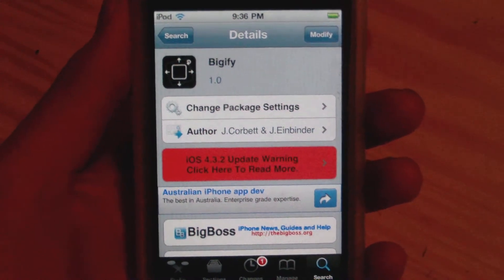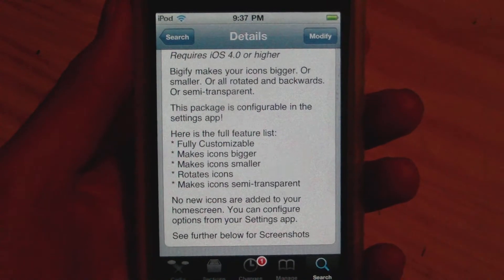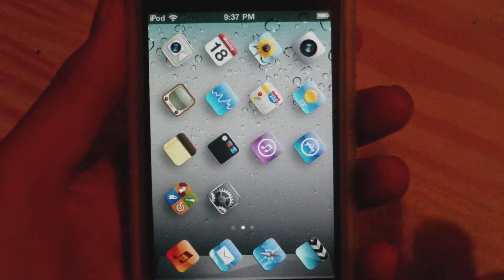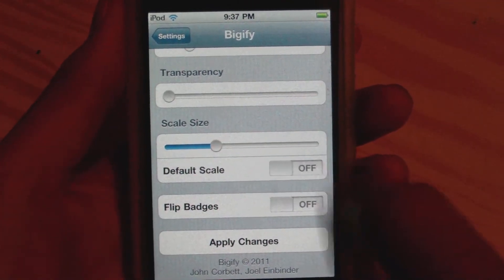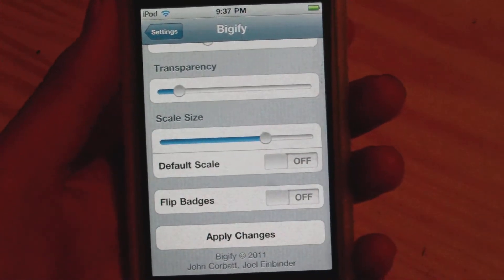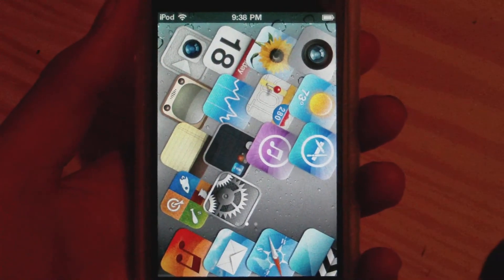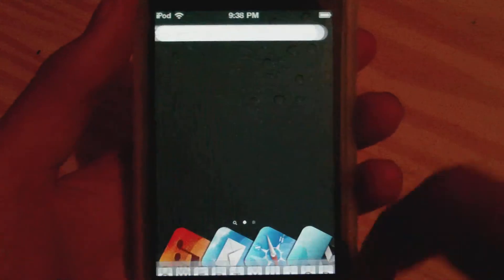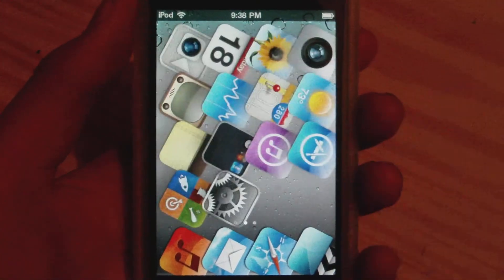Customize your Springboard icons on iPhone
This is a very nice new cydia tweak that should up in cydia not to long ago for free. This tweak is called Bigify and will customize your Springboard icons to the way that you want them!